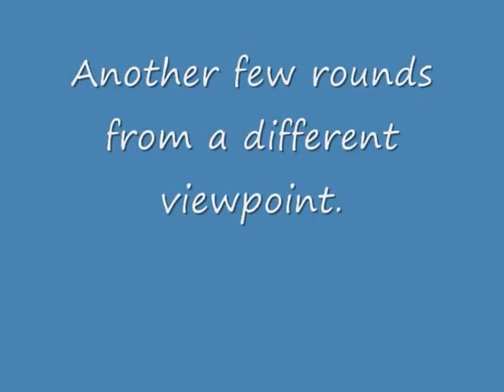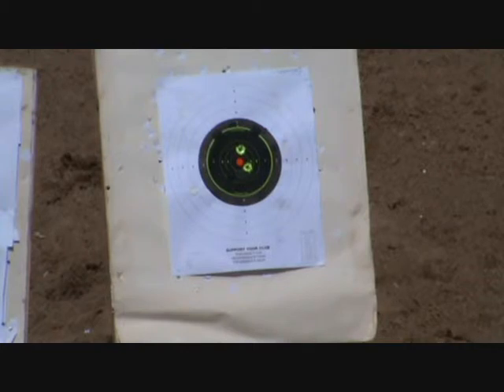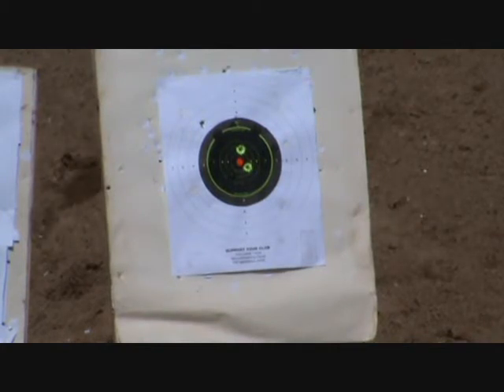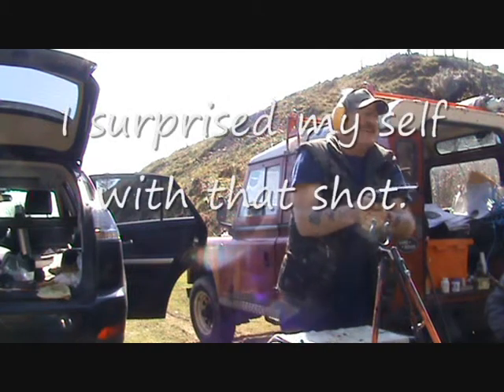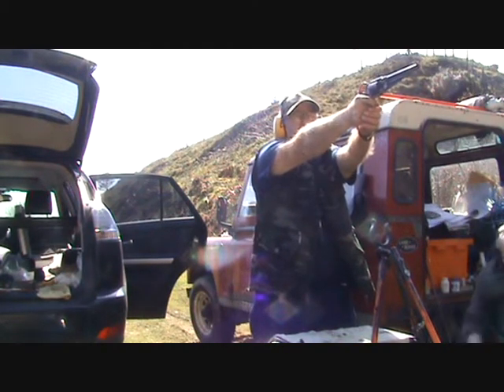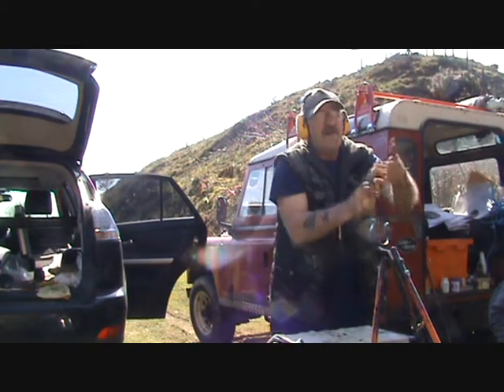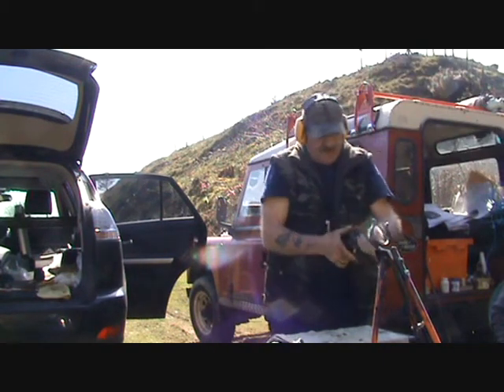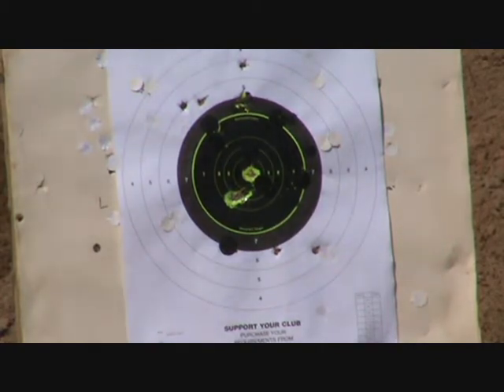GUNSMOKE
Here is a video I filmed this morning at Pinner Quarry with Bury & District Muzzle Loaders using my Remington 1858 Revolver (Made by the Navy Arms Company. All safety aspects were observed while shooting was going on, especially the first scene where the video camera was set on a tripod before any guns were loaded and not recovered until all guns had been confirmed as clear.
All in all a great morning was had by those in attendance with some wonderful sunshine and some great company with plenty of banter - What more can a man ask for?